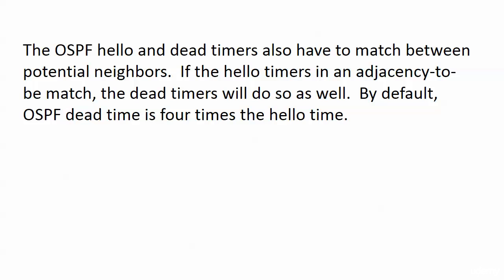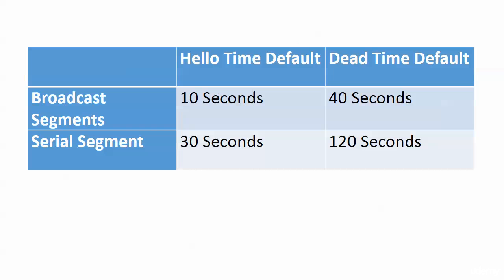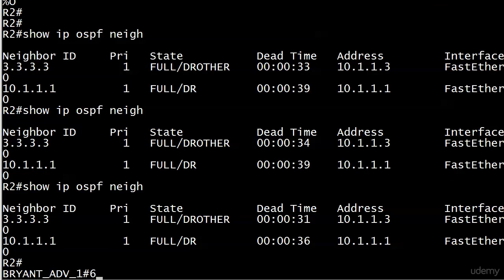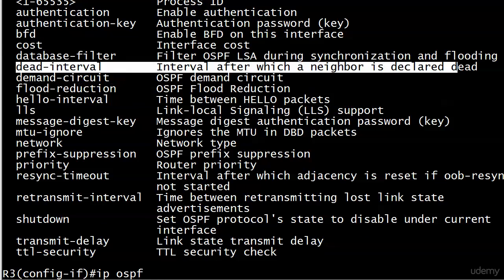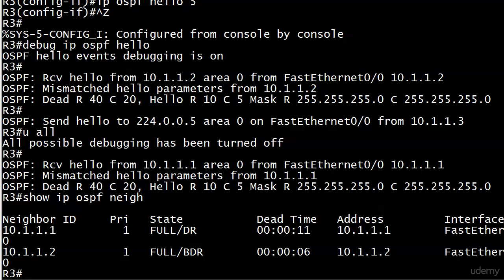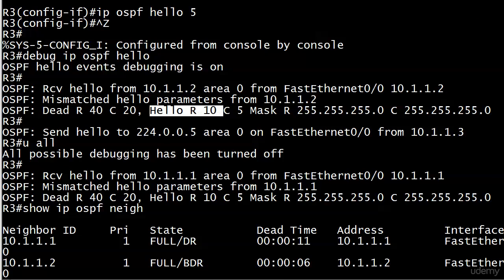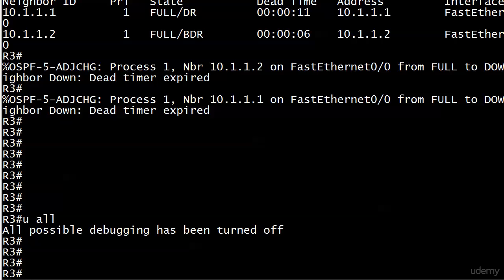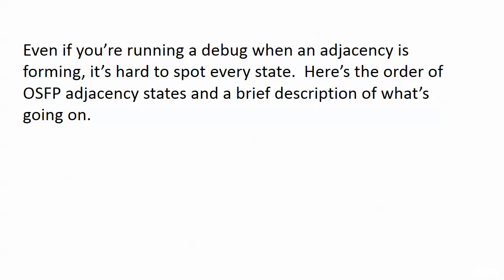165 OSPF 4 Hello and Dead Timers